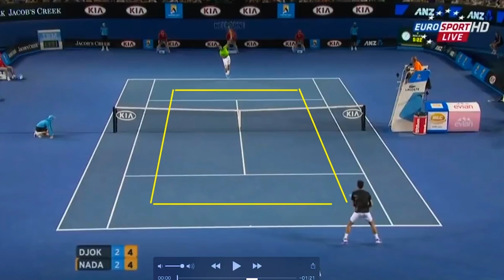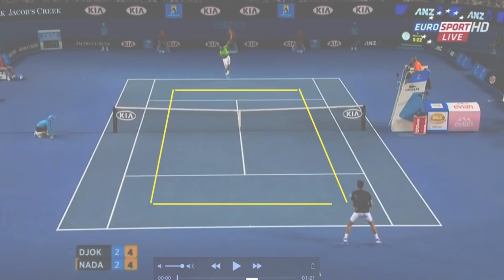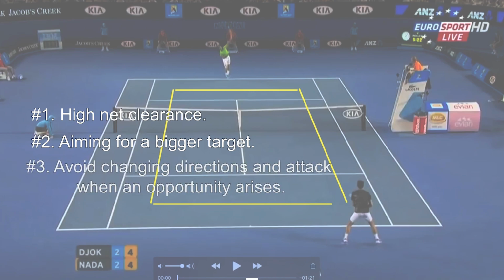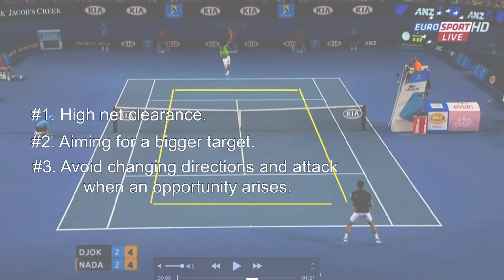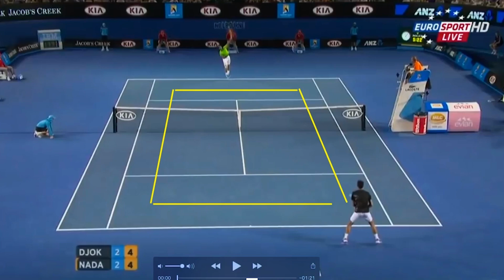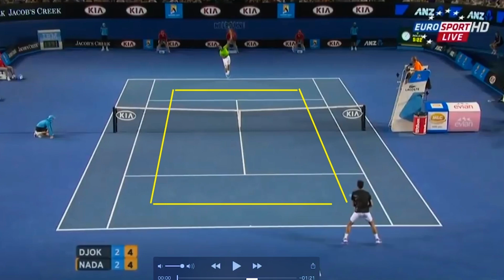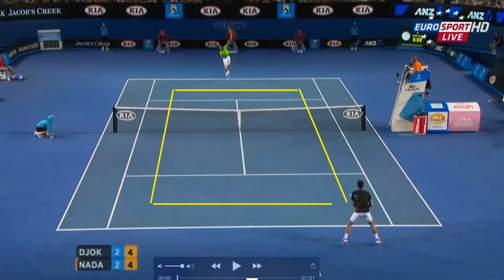Singles Strategy Tennis: 3 Tactics To Be More Consistent And Win More Matches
In this tennis lesson, I got some awesome tips to share with you so that you can win your next singles match.

For a recreation player or club, the most important thing to do in a singles match is to play high percentage tennis.

What is high percentage tennis?

It means to make the right decisions in a play so that you are able to stay in a point longer than your opponent.

If you are able to do that more than your opponent, your chances of winning is so much higher.

So how to play high percentage tennis?

In the video, I talked about 3 ways to play high percentage tennis.

These 3 ways are easy to implement and they help you to make the correct decisions and commit fewer errors.

Furthermore, you will frustrate your opponent and they will 'self destruct" and lose the points :)

Excited to learn the 3 ways of playing high percentage tennis?

Remember to answer the question that I post at the end of the video in the comment section below.

My friend from TopspinPro has developed this product called TopspinPro to teach tennis players how to hit topspin within minutes.

I have purchased this product and use it for my coaching sessions. My students are able to understand the concept of topspin and best of all, they can hit topspin with proper technique within a short time!

I highly recommend this product to you if you have trouble hitting with topspin.

If you decided to purchase the TopspinPro using the above link, I will send you a special gift.

It's my Tennis Forehand Blueprint PDF where I gave you the step-by-step plan to develop your tennis forehand from a beginner level to advance level. This PDF is super powerful and valuable.